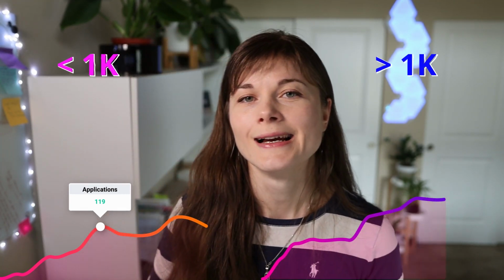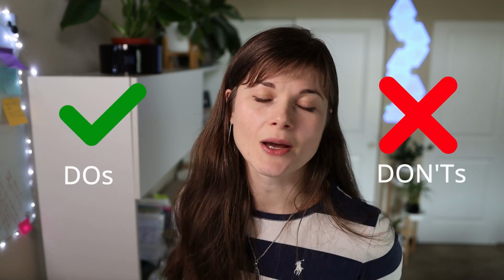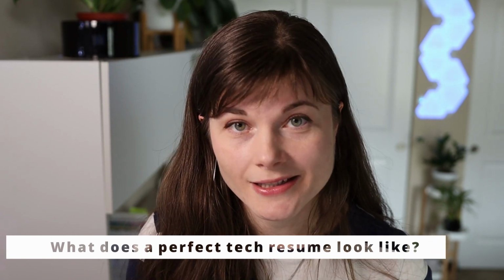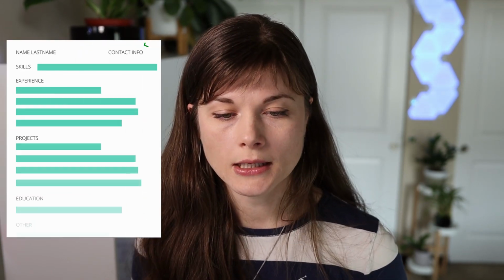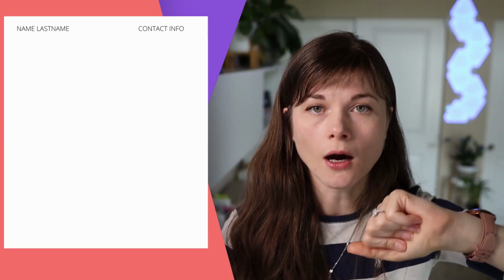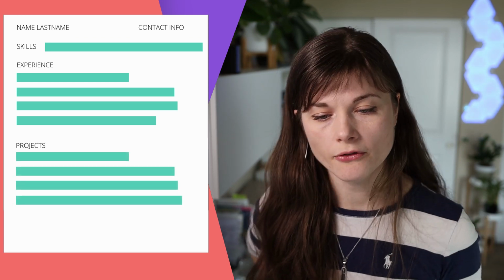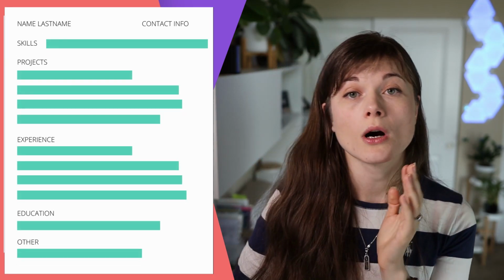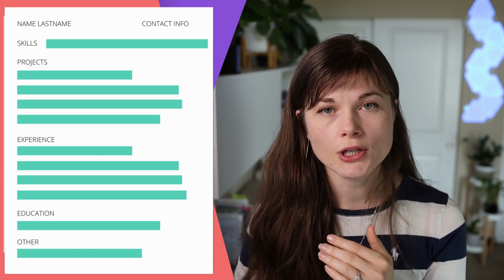Build a perfect tech resume that will attract tech job interviews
A perfect tech resume has the power of opening doors and attracting you tech job interviews. But how to build a perfect tech resume? What should you include in a tech resume? I assume you googled one or a couple of dozen times "How to build a good tech resume" and you get hit by an avalanche of resume tips and tricks, resume format best practices, google resume tips and so so so much more, but the resume tips you get on google a lot of times contradict each other and on top of that they are subjective. So do not fret, this video got you covered. It will cover a lot of do and don't of resume building that will help you build a perfect tech resume that attracts tech interview requests.

🏁 Are you looking for the Perfect Tech Resume Template? ☘️ Lucky you, you found it

🔎 Looking for guidance on how to build a perfect tech resume? Craft Tech Resume Workbook is in development and will be launched in the near future. To get early adapter perks and notifications

Build a perfect tech resume table of Content:
0:00 Intro
1:28 What is a tech resume
1:46 What should your tech resume include
2:25 Tech job applications
3:06 What happens when you submit your resume online
3:25 Application Track System aka ATS
5:20 Resume Statistics
5:49 How many applications per open job position
6:40 How much does a recruiter scans a resume
7:10 What is the throughput off job applications
7:46 Tech Resume Dos and Don'ts
7:54 What does a perfect tech resume looks like
8:36 What is the best tech resume format
9:00 Do not do this on a tech resume
10:38 Crafting tech resume bullet points
11:08 What is the best tech resume layout
11:47 What is the best tech resume layout for entry-level
12:38 Perfect Tech Resume Template
13:10 Craft Tech Resume Workbook step by step intro
13:50 Conclusion

Resources:
Recruiters scan your resume in 5-seconds.

📚 book recommendations:
📖 Elements of Programming Interviews in Python: The Insiders' Guide
📖 Cracking the Coding Interview: 189 Programming Questions and Solutions
📖 Grokking Algorithms: An illustrated guide for programmers and other curious people
📖 Introduction to Algorithms, 3rd Edition (The MIT Press)
📖 The Algorithm Design Manual, 2nd edition

//other great recommendations:
👌I love Google FI and I highly recommend it. to get a $20 Google Fi Credit they provide Simpler pricing and smarter coverage
👌you want a chance to getting a free Apple or Facebook stock? You now have a claim to a free stock like Apple, Ford, or Facebook. In order to keep this claim to your stock, sign up and join Robinhood using my